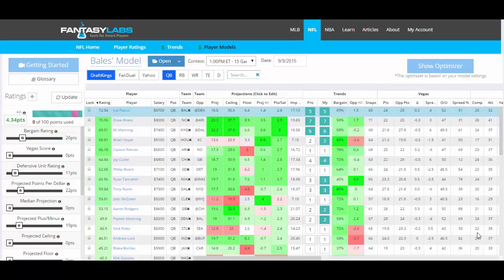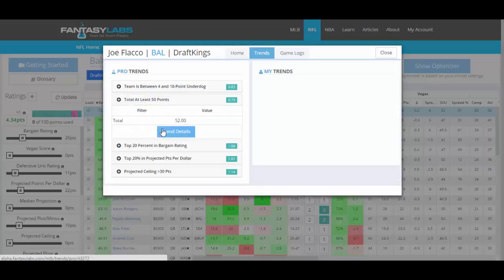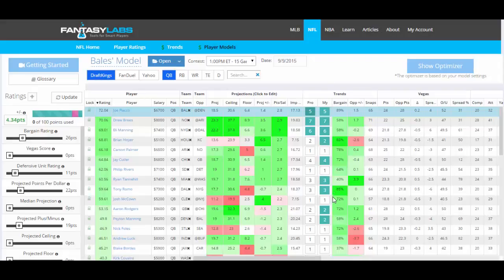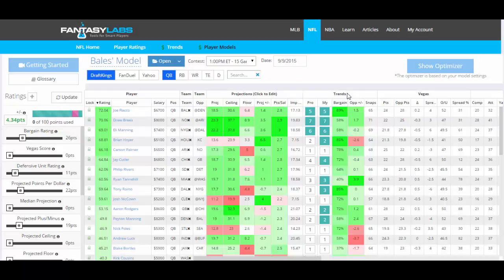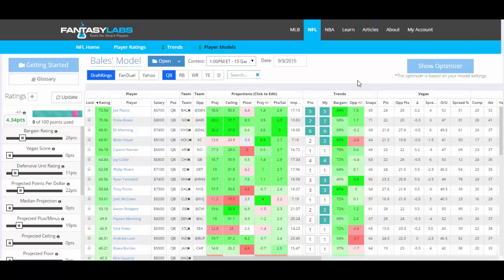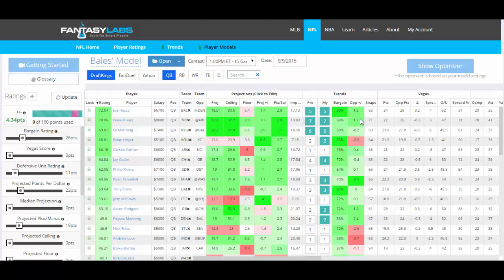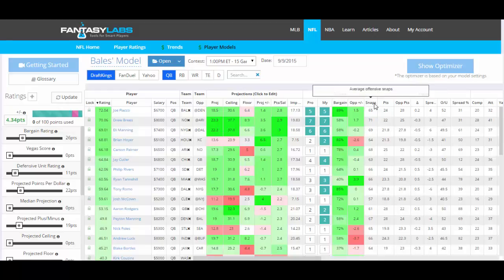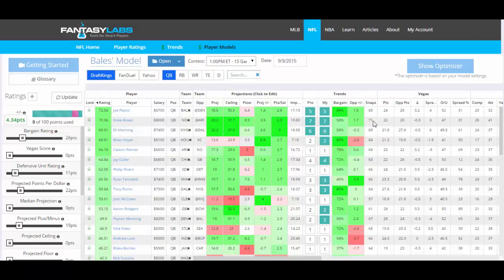FantasyLabs Tutorials - NFL - Player Models: Trends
Learn how to use the Fantasy Labs daily fantasy sports tools. Watch this how-to guide on NFL Player Models tool.